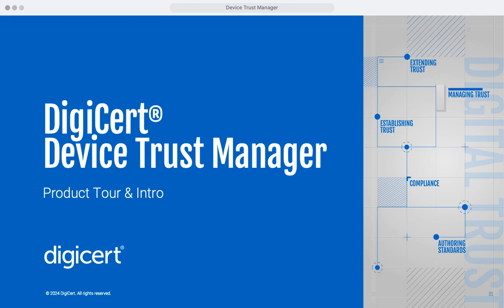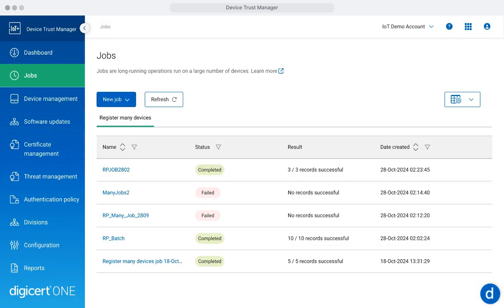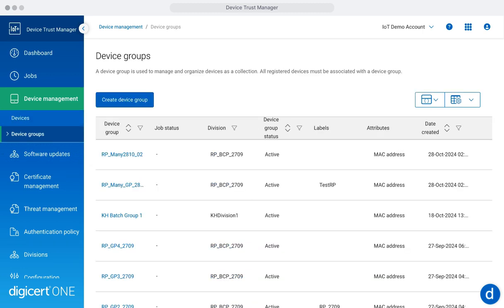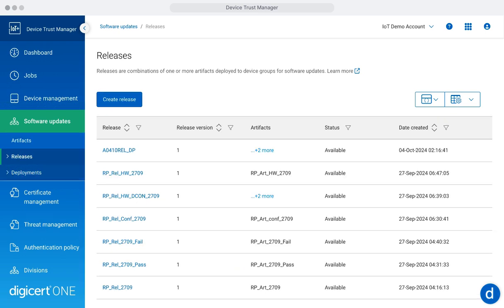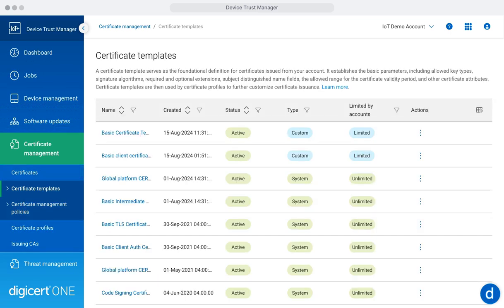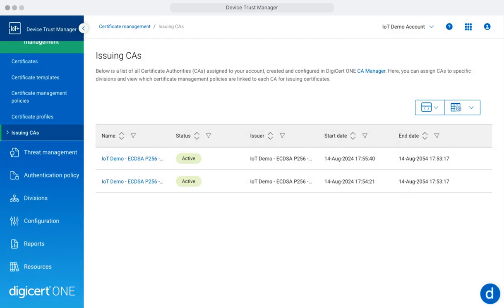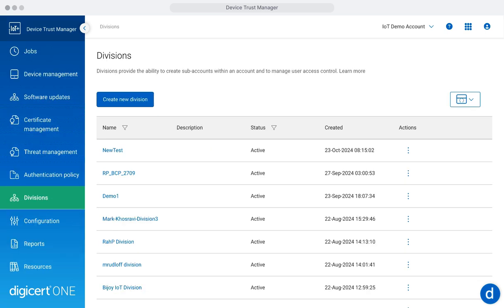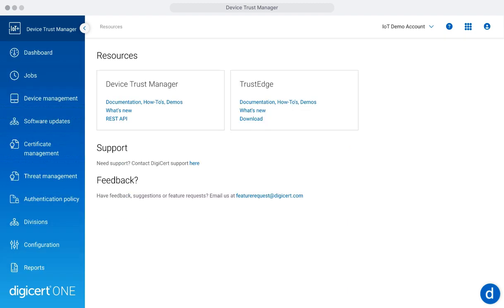Device Trust Manager Demo | Product Tour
Explore DigiCert Device Trust Manager in this product demo. Learn how to manage device certificates, automate tasks, and enhance security for your connected devices. This demo covers key features like certificate management, authentication policies, batch processing, and more, empowering device manufacturers to streamline device security throughout the device lifecycle.